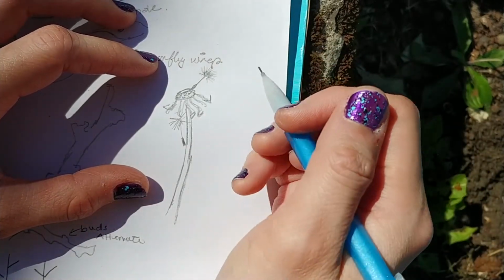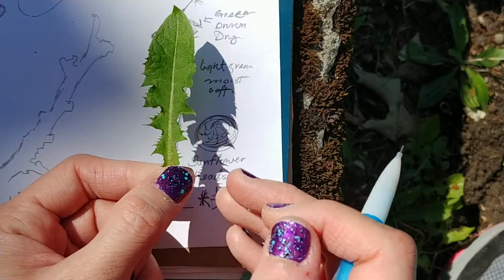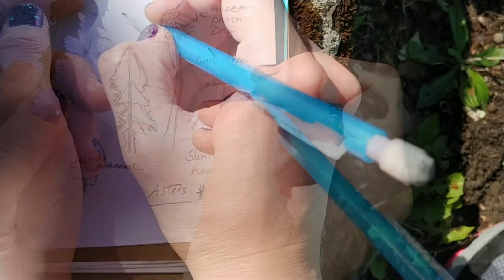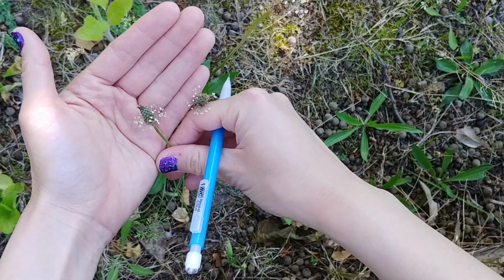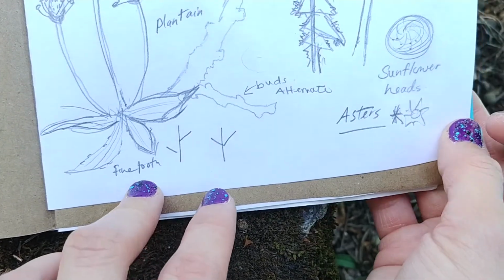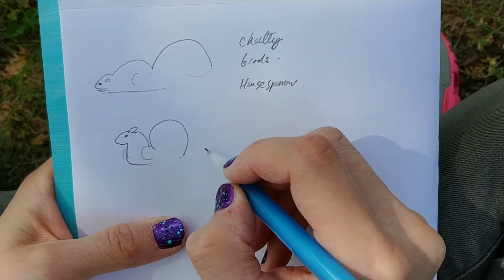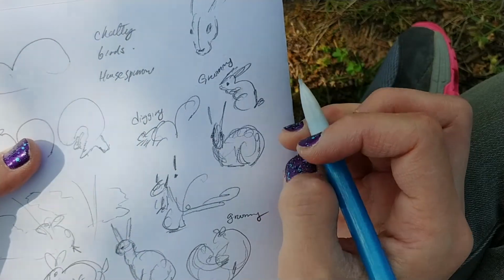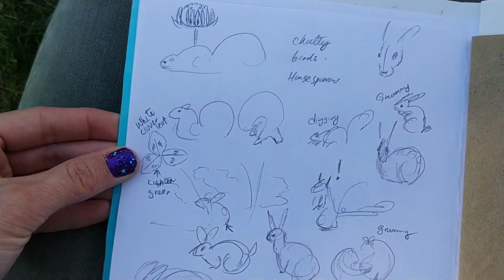Nature Journaling - Part 2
Today's video explains how to start your very own nature journal. Part of the AdventureAtHome series.